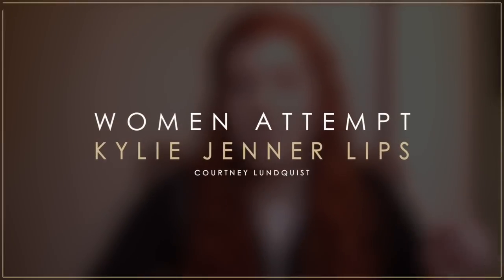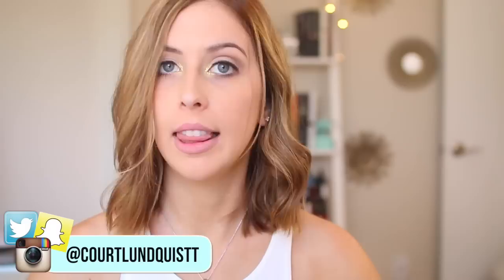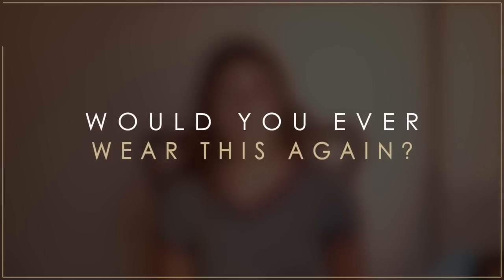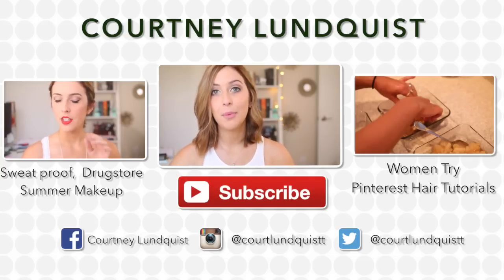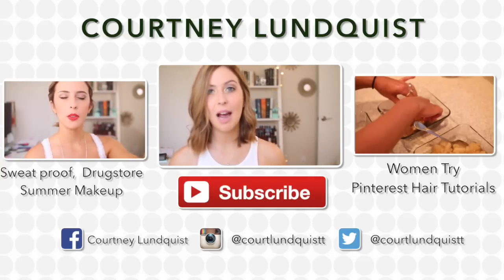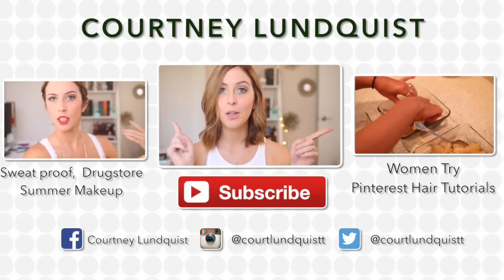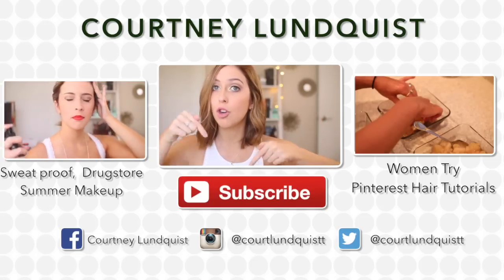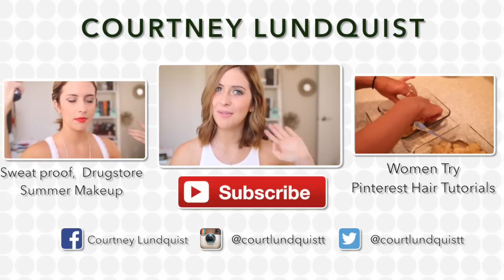Women Try Kylie Jenner Lip Tutorial | Courtney Lundquist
Big, voluminous Kylie Jenner lips are sought after, but can we actually achieve it with makeup?! Today, we're putting that to the test!

As a lot of you know, I just got back from a 3 week RV trip, if you're interested in reading about it and seeing pictures, you can check out my blog!

SOCIAL MEDIA & MY OTHER CHANNELS
GET IN TOUCH WITH ME

with subject line "Courtney Lundquist"

I FILM WITH...